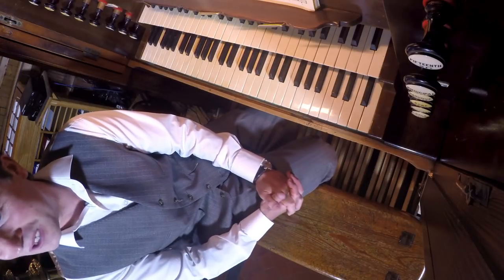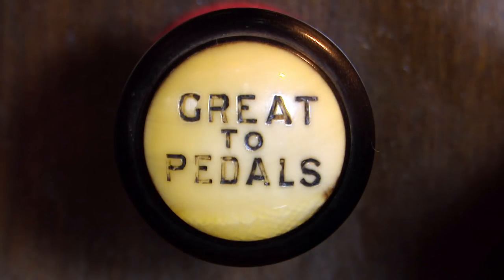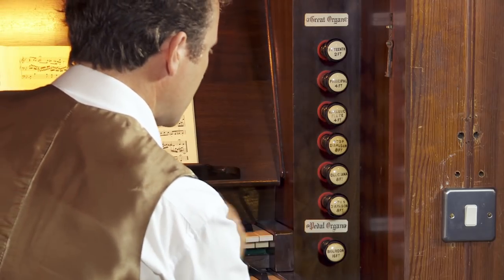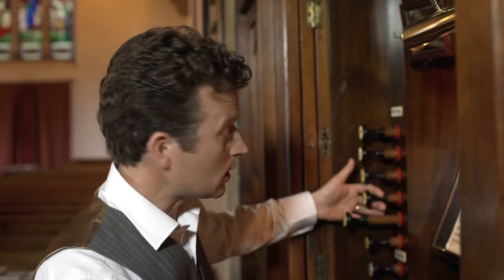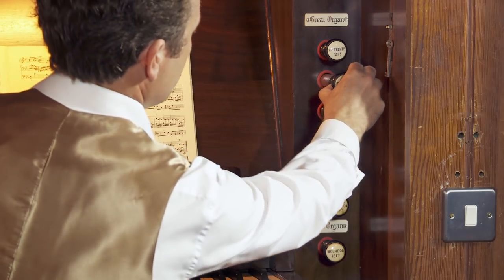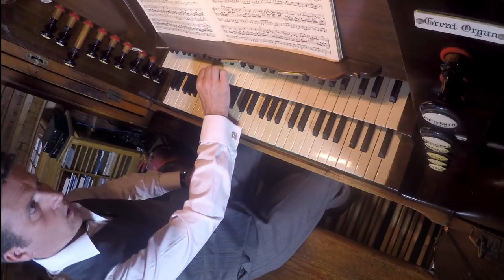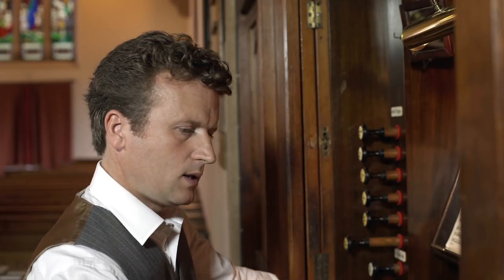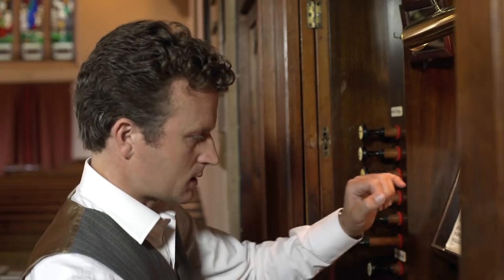Organ Registration Series 1 Part 1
Church Music Dublin, in association with Pipeworks, presents a video for church organists and other interested parties.
Simon Harden gives helpful suggestions for organ registrations, in particular for 'Ich ruf zu dir, Herr Jesu Christ' BWV 639 by J S Bach.
More information about Pipeworks may be found or on Facebook